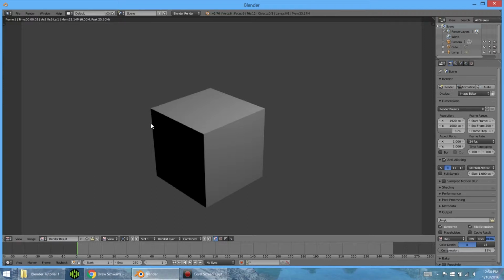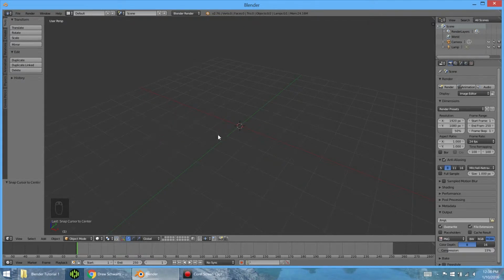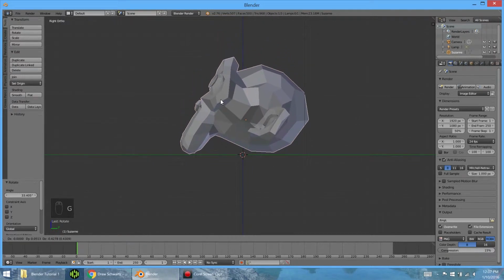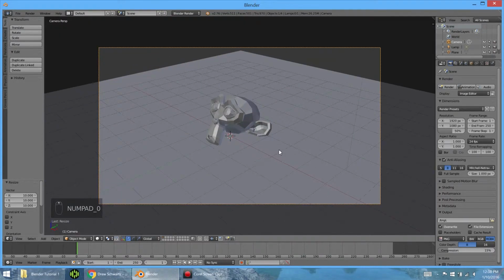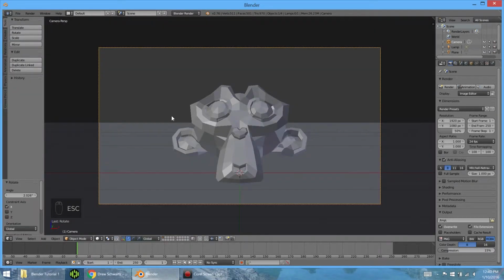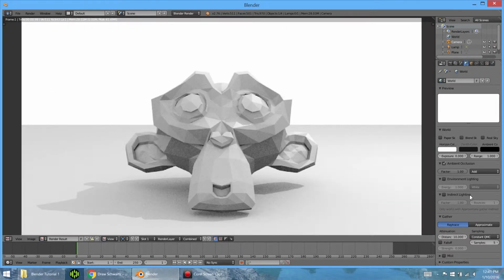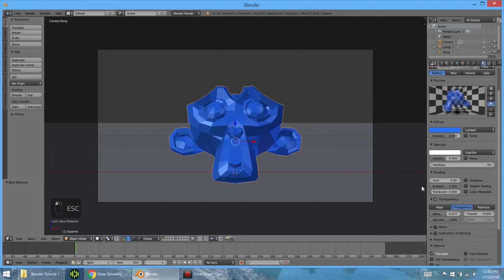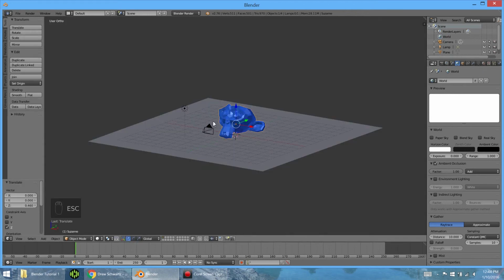Beginner Blender Tutorial #2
Topics Coverd:
-Grab (g)
-Rotate (r)
-Scale (s)
-Axis movement (x, y, z)
-Camera view (Numpad 0)